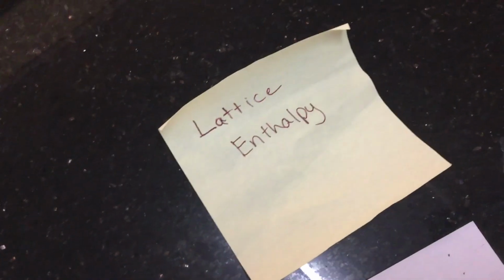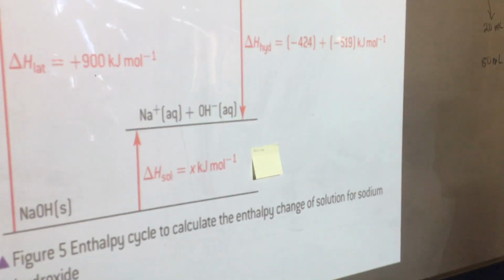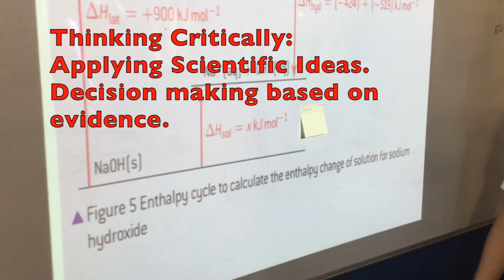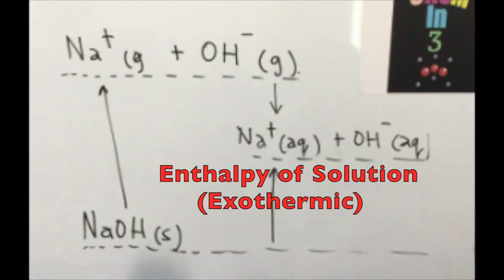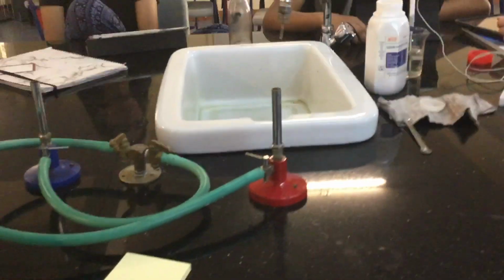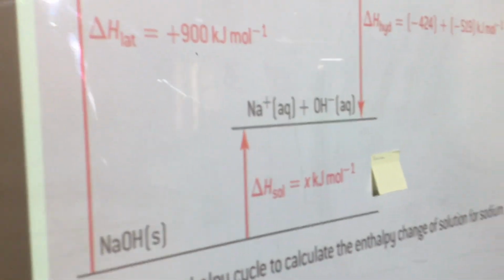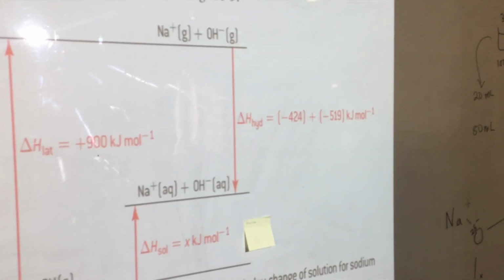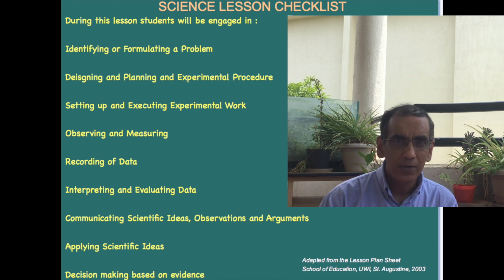Born Haber Cycle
Dubay analyses one his lessons in relation to the 'science lesson checklist'